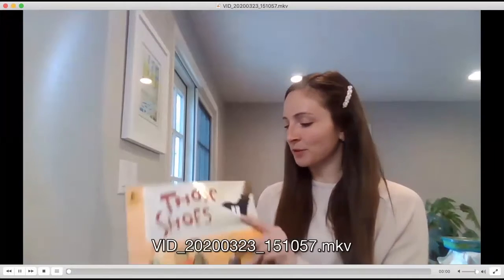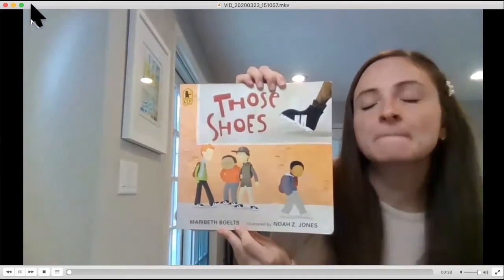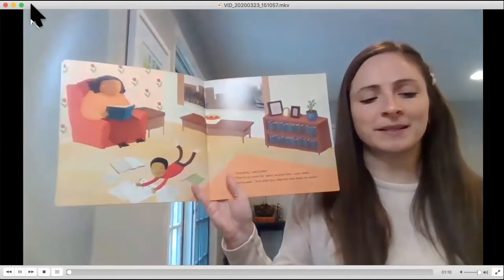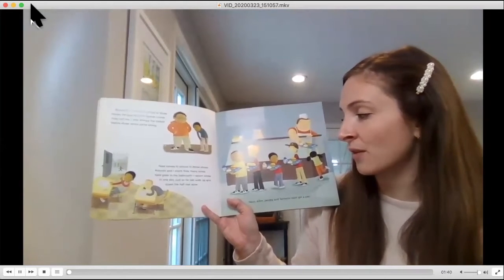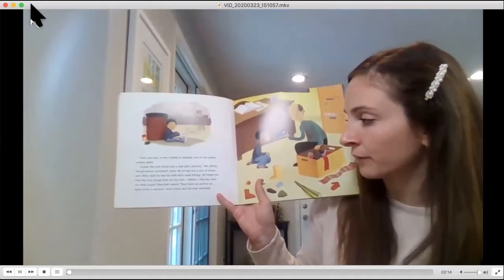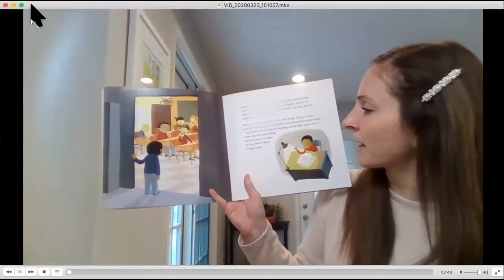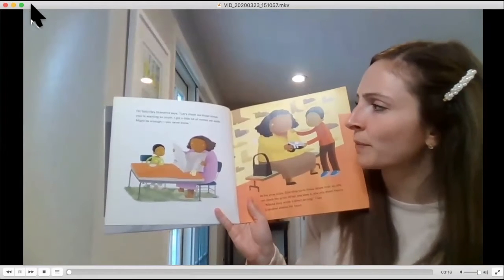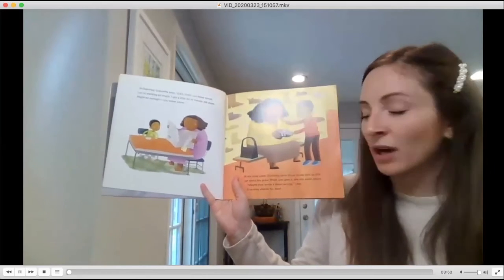Modeling an Interactive Read Aloud: Those Shoes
In this video, Stephanie from @livelaughloveliteracy models an interactive read-aloud with the story, Those Shoes, by Maribeth Boelts and illustrated by Noah Z. Jones. Check out additional videos on interactive read-alouds on my youtube channel, or visit my Instagram page @comm_behavior_solutions for all of our content, including infographics and other resources.